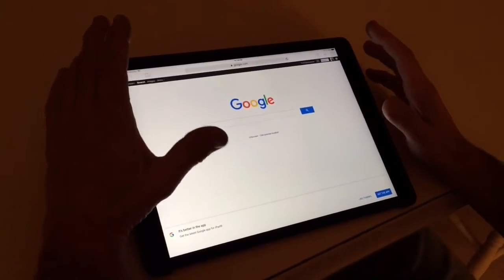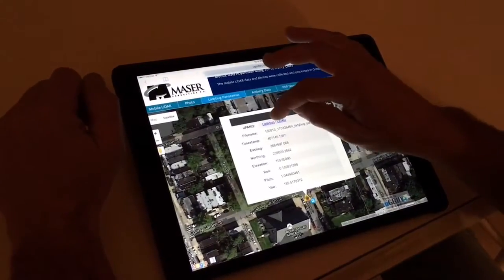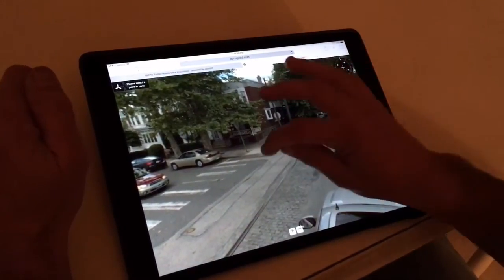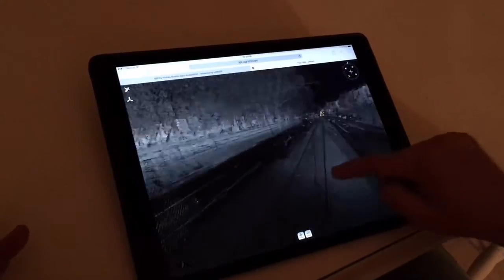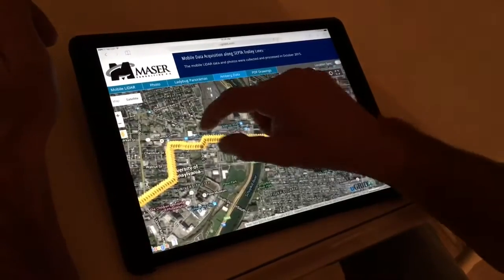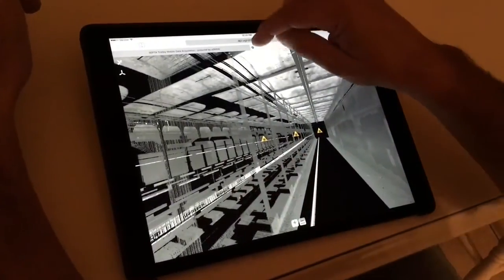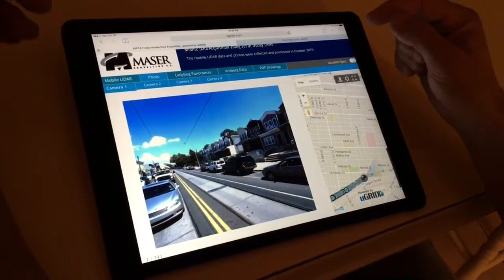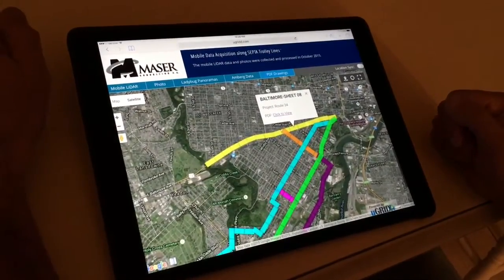Maser Geospatial Portal on an iPad Pro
Maser Consulting provides a cloud-based web portal to share LiDAR and other high-value geospatial data with project participants. The portal is a secure web interface that is accessible from any computer or mobile device connected to the internet